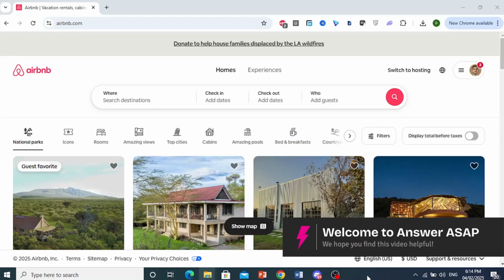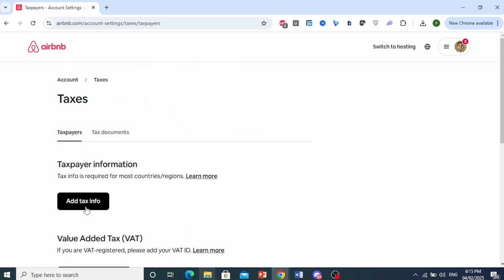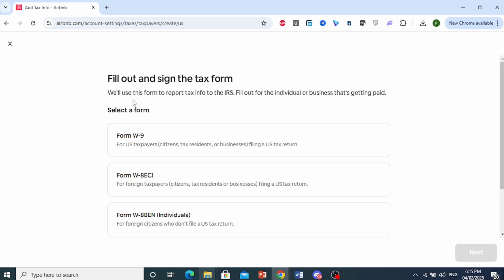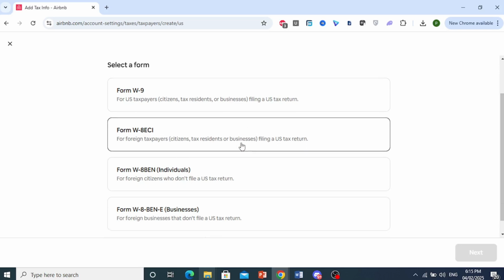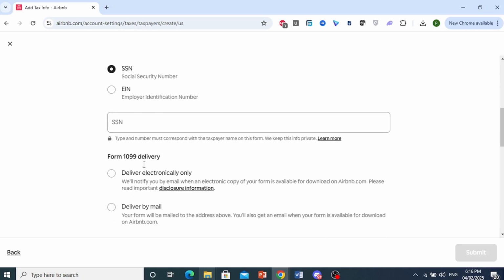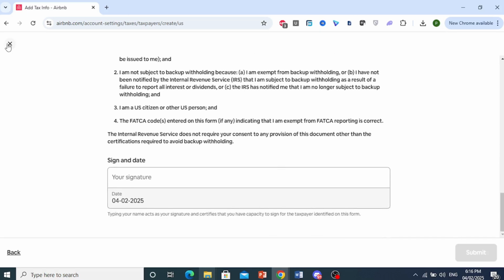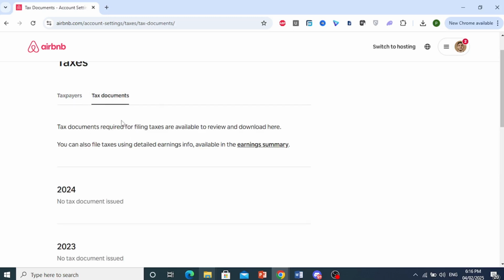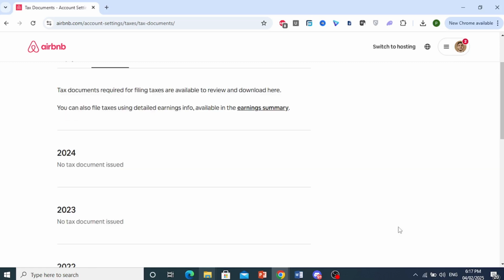How to File Taxes for Airbnb (Step by Step)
Need to file taxes for your Airbnb income? This step-by-step guide walks you through reporting your earnings, understanding tax deductions, and ensuring compliance with tax regulations. Perfect for Airbnb hosts looking to maximize deductions and avoid penalties.